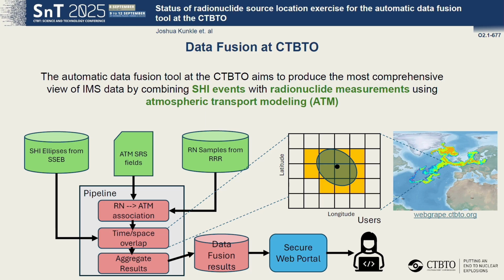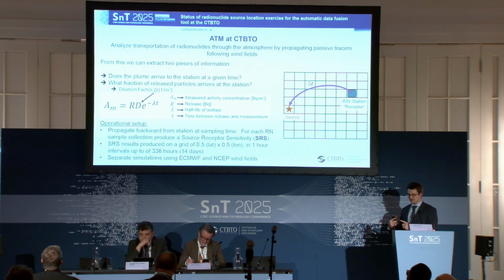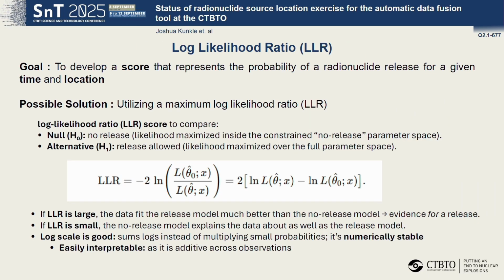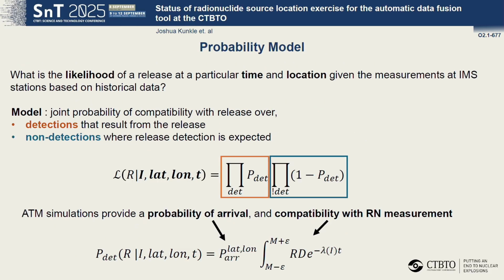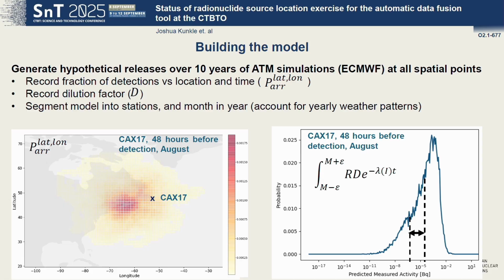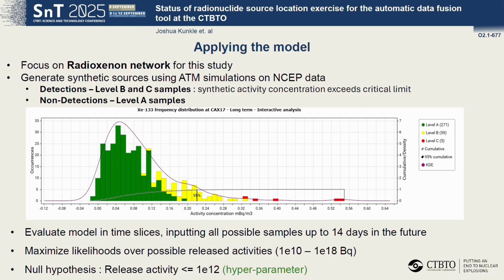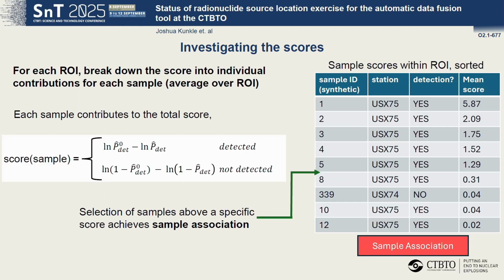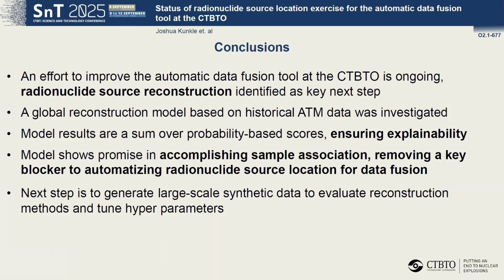Day 4: PrinzEugenSaal: Ch2: O2.1 - 677